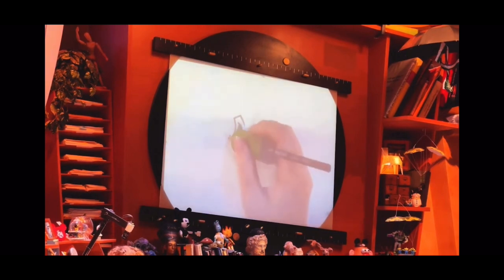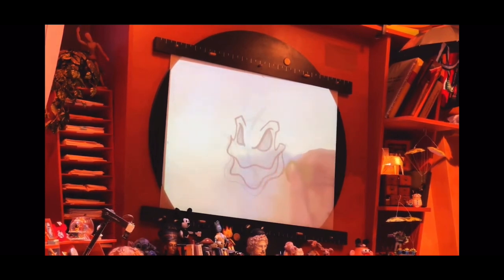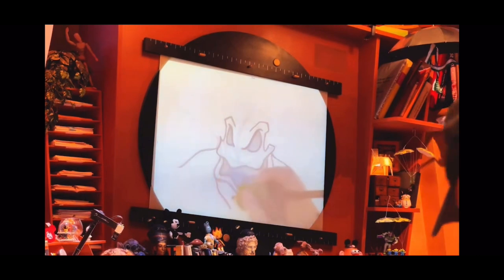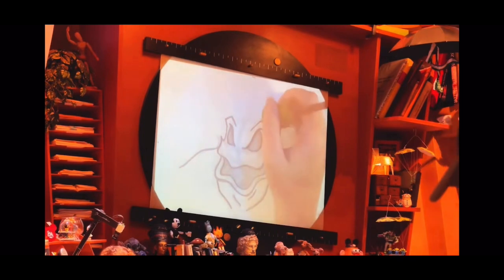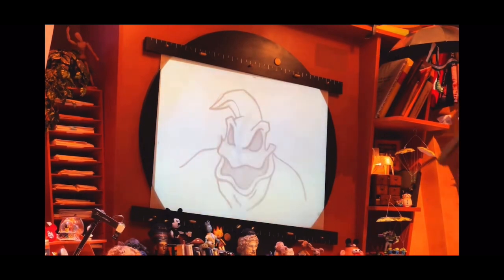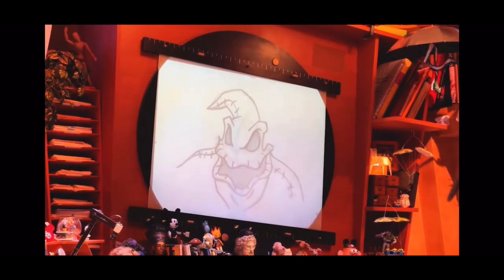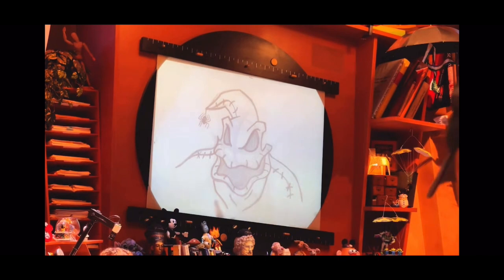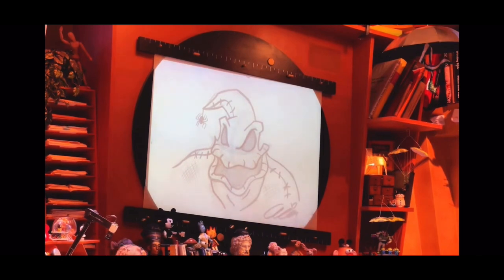Drawing OOGIE BOOGIE (( Disneyland Resort’s Animation Academy ))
DRAW-A-LONG with me! Grab your drawing tools and follow this step by step video where a professional DISNEY ARTIST teaches how to draw the one and only beloved OOGIE BOOGIE from Nightmare Before Christmas 💚🖤💚🖤